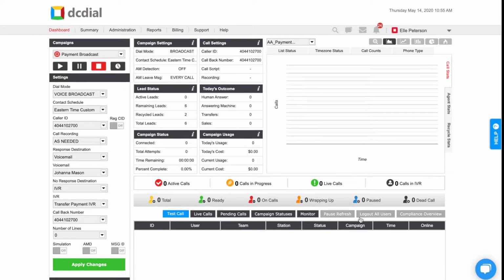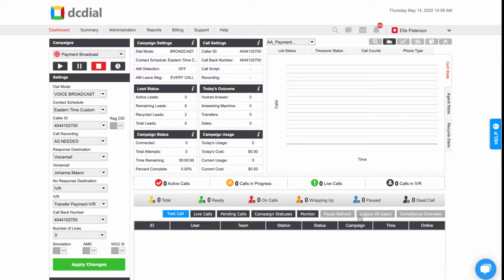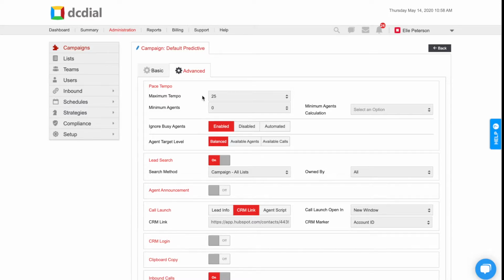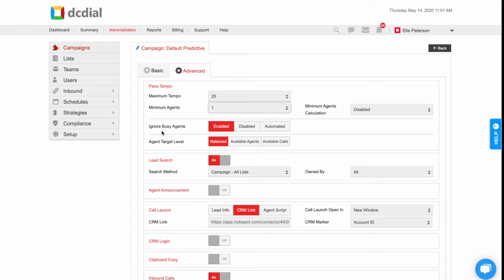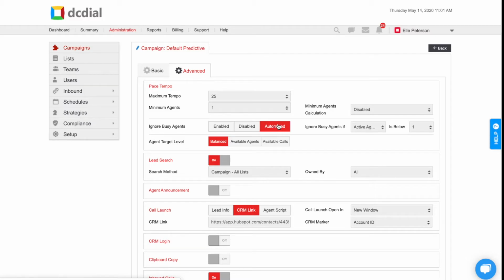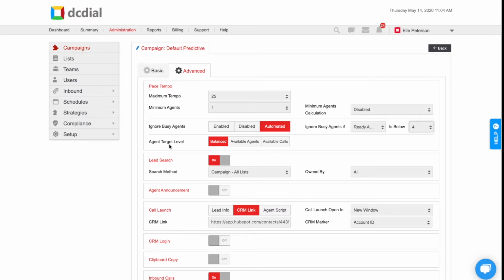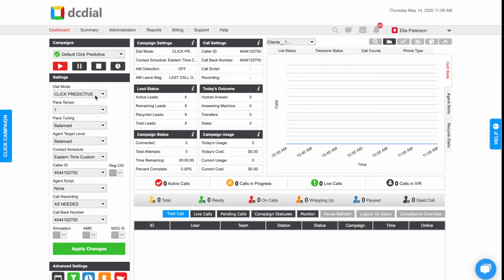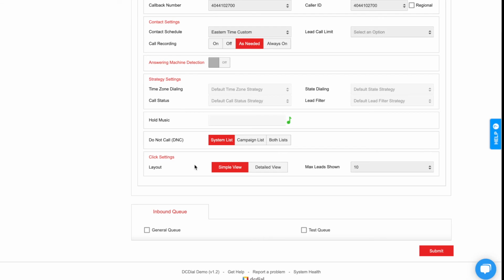Predictive Dialer and Click Predictive Campaigns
In this video, we explain how to run Predictive Dialer and Click Predictive Campaigns.